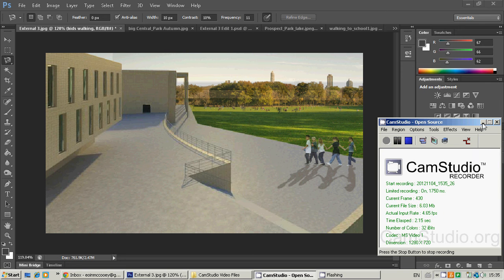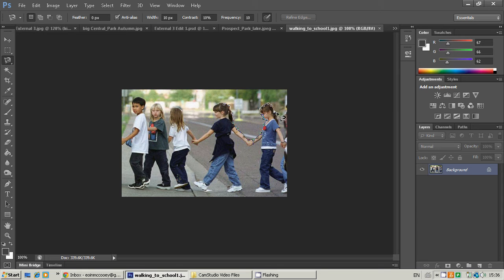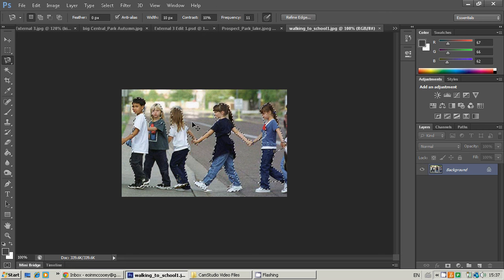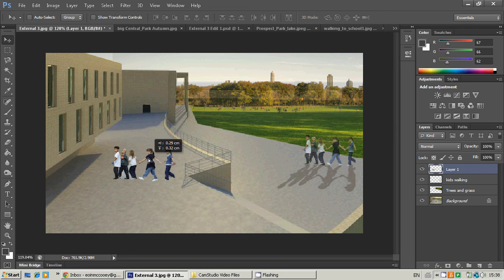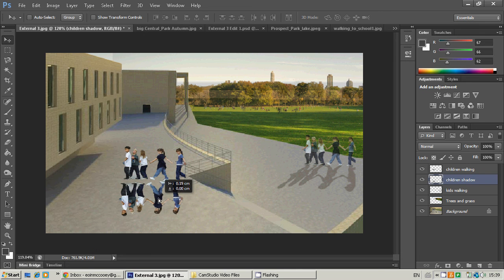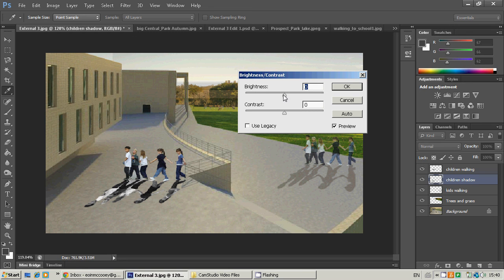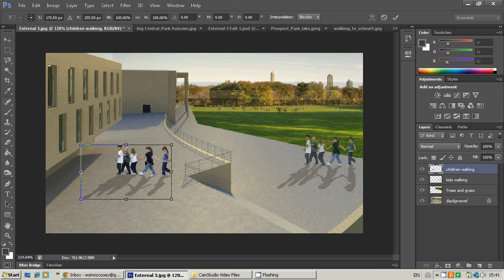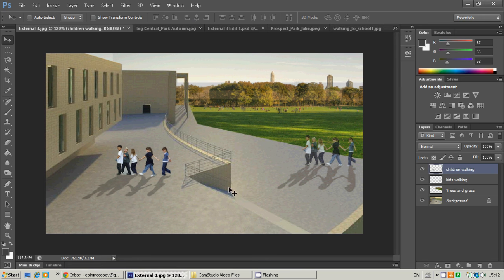PS 1 2 Adding People their Shawdows